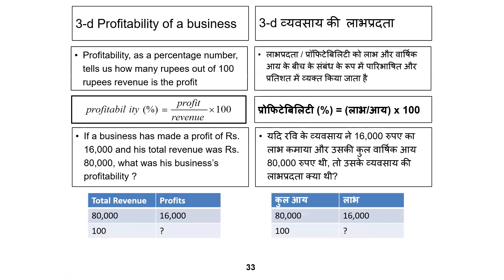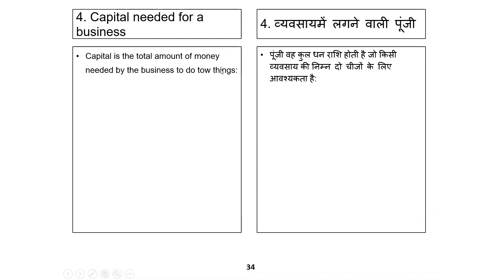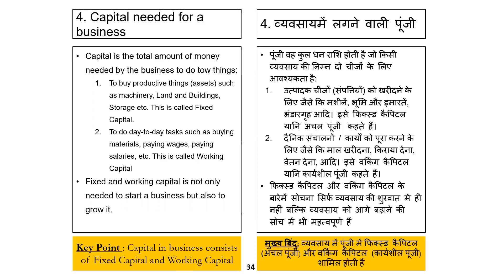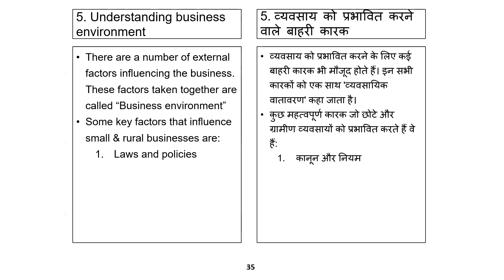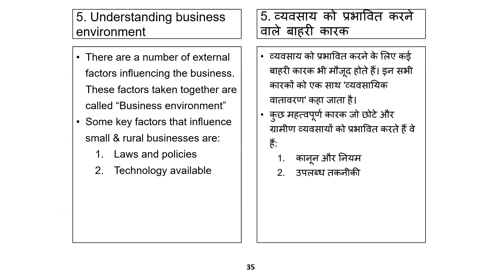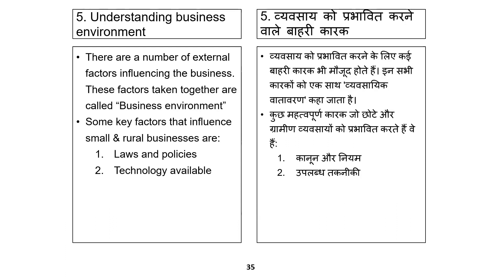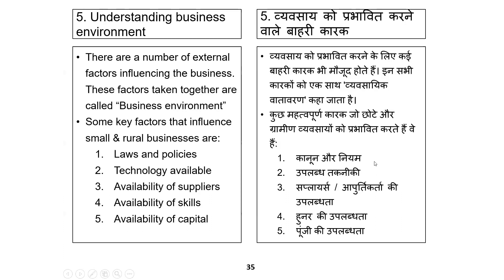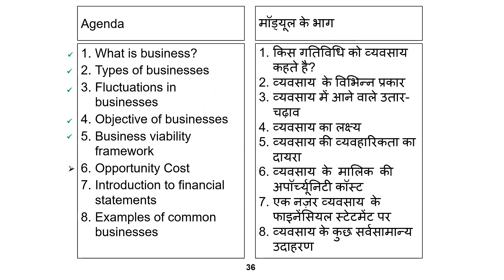F3 Overview of Business Part 2